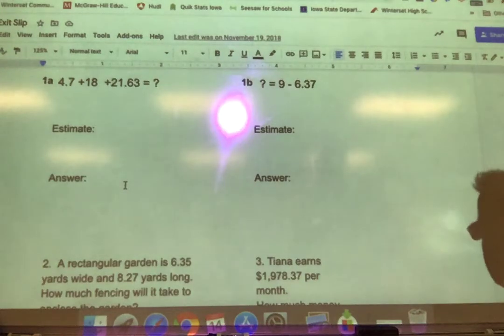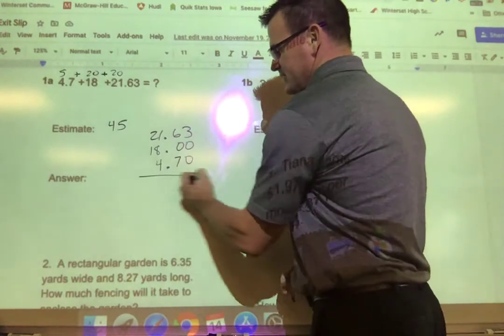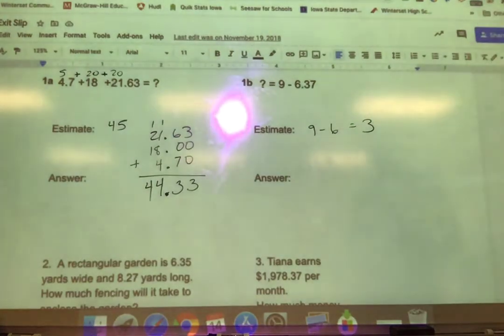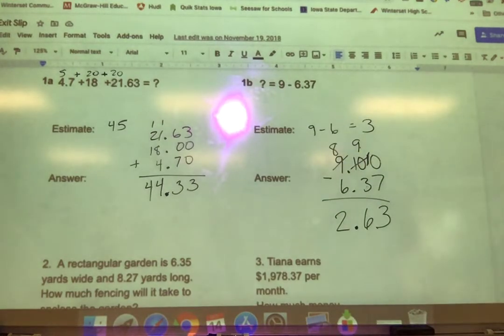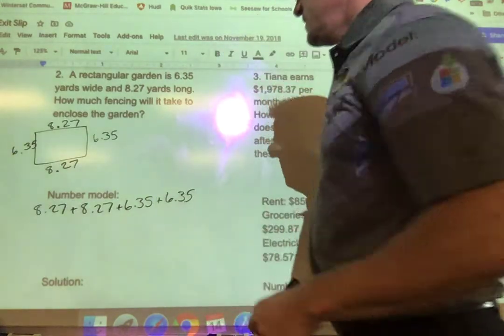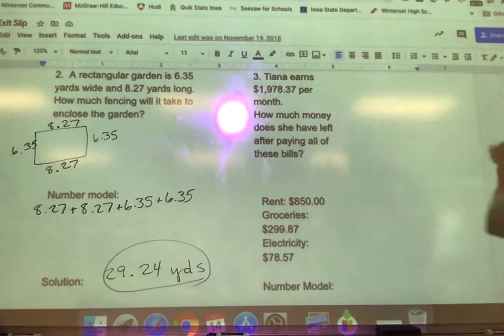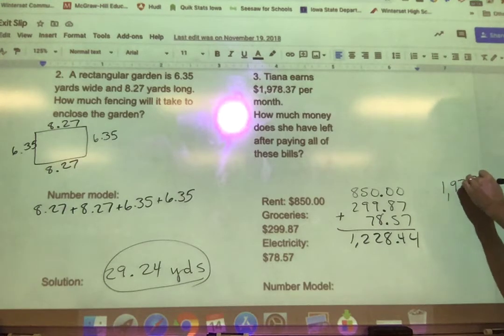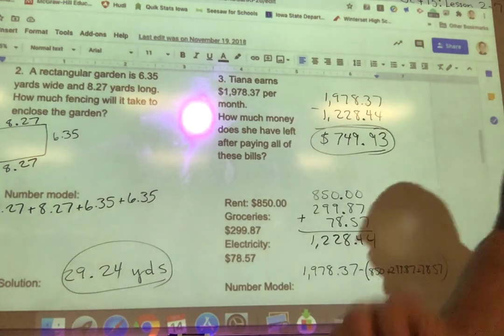Lesson 3-3 Exit Slip Answer Key